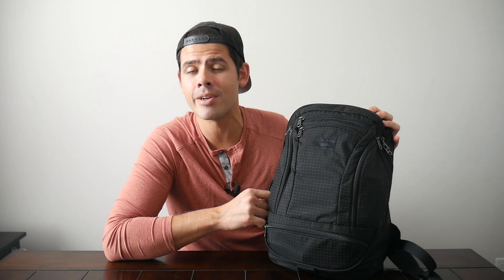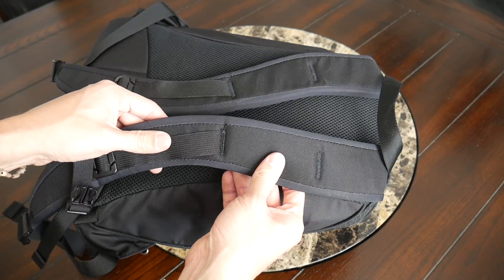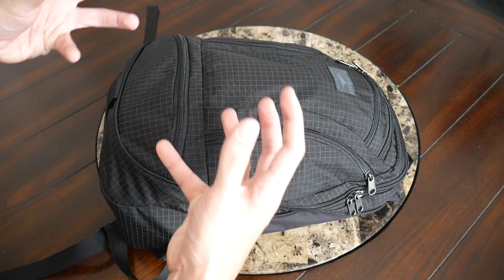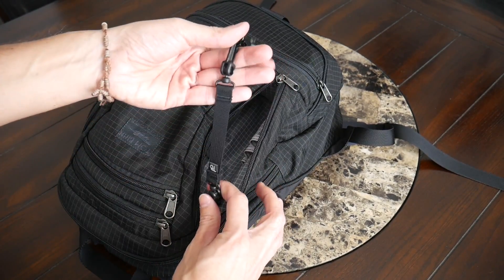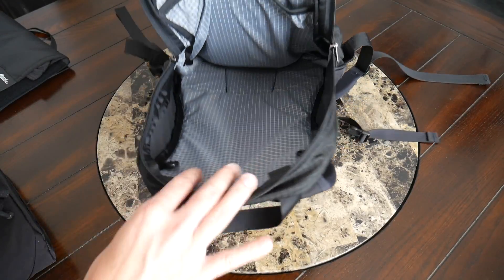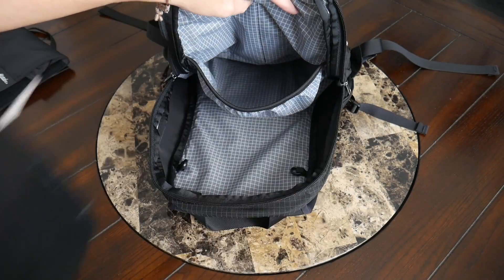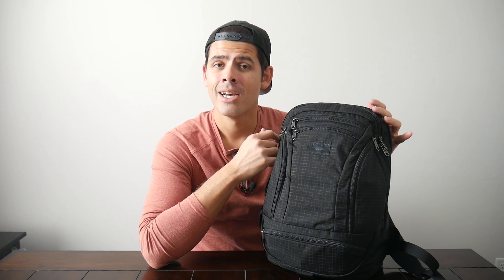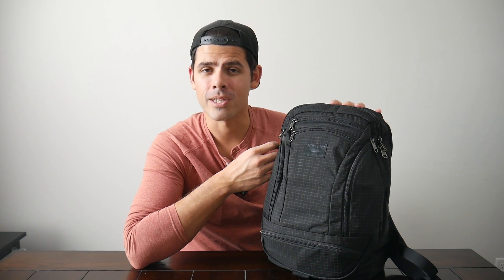Tom Bihn Synapse 19 Backpack Review - Compact EDC Legend!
Review of the Tom Bihn Synapse 19 which is a legendary compact edc backpack that offers Tom Bihn’s signature build quality and excellent organizational layout in a size that will work well for a more minimal carry or smaller frame.

What do you think of the Synpase 19? Do you prefer this or the updates that have been included in the Synik 22?

*The Synapse 19 was provided as a sample for this review. All opinions are my own and do not represent any other parties.

Wearing the bag - 2:45
Quick access pockets - 5:17
Main compartment - 9:45
Pricing & Alternatives - 13:17